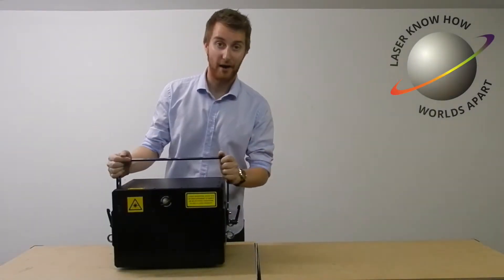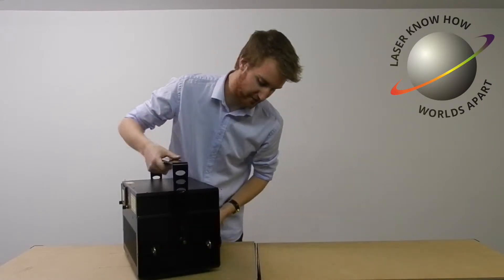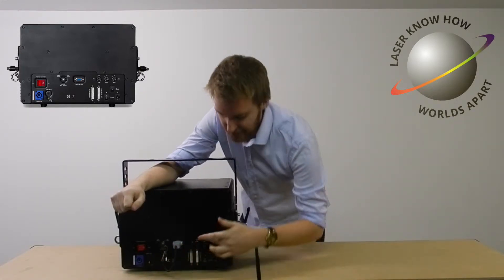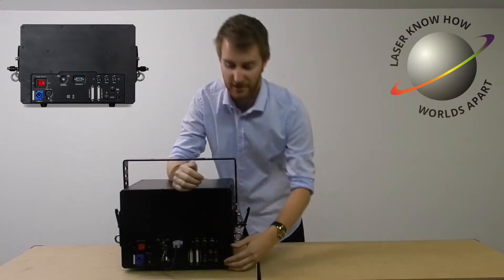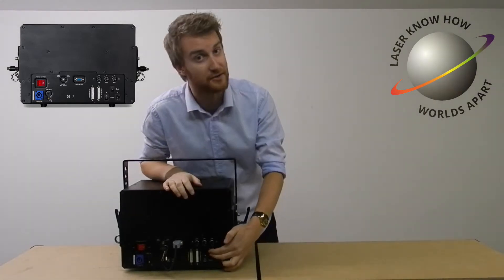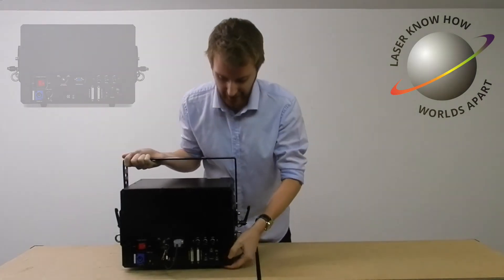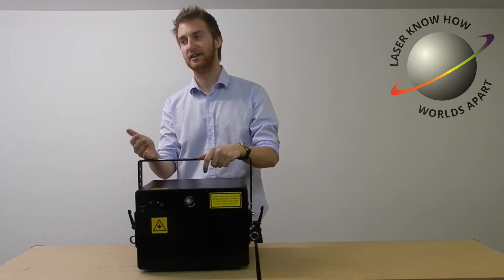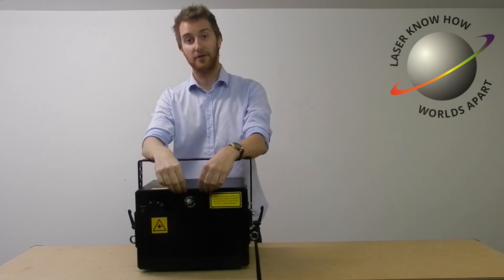Laser Know How Hyper Series Laser Light Projector Demo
The Hyper family of laser lighting projectors offers incredibly bright effects with loads of power and impact. Fully sealed system for high reliability and zero maintenance. Aimed at the high power user for big events indoors and outdoors. Suitable for stadiums, concerts, long distance projection and large public shows.

Fully backed up by our own Laser Know How Ltd warranty and superb backup services from our company service department in the UK